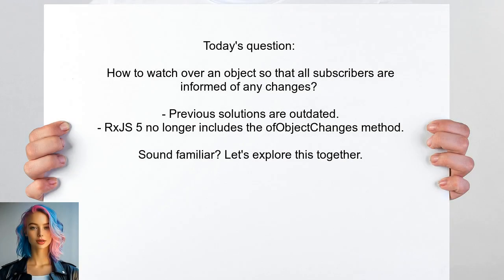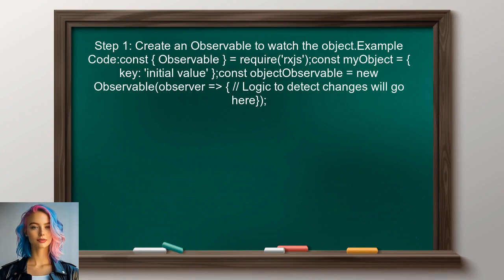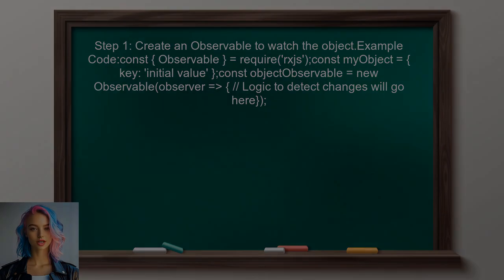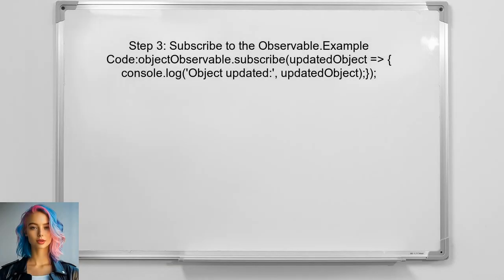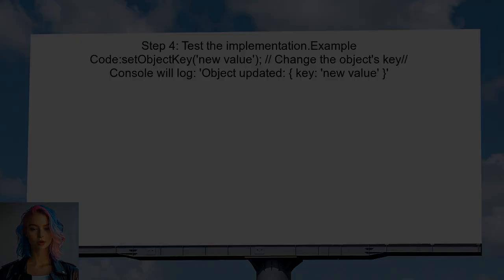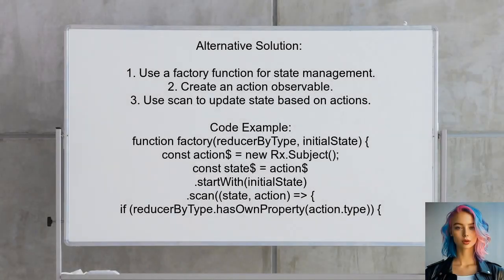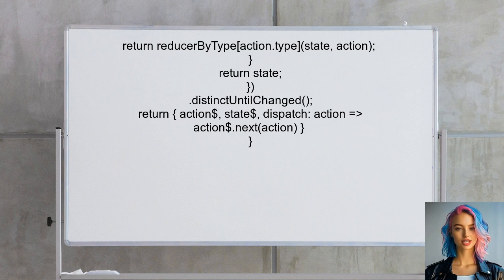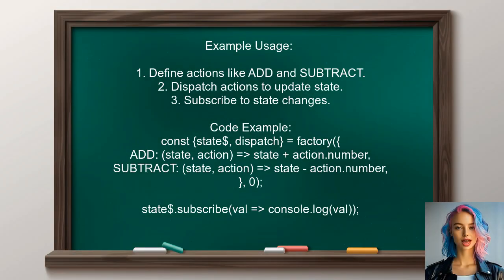How to Use RxJS 5 to Watch for Object Changes: A Step-by-Step Guide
In this video, we’ll explore the powerful capabilities of RxJS 5 for monitoring changes in JavaScript objects. Whether you're building dynamic applications or simply want to enhance your data handling skills, understanding how to effectively watch for object changes can significantly improve your code's responsiveness and efficiency. Join us as we break down the process step-by-step, making it easy for you to implement these techniques in your own projects.

Today's Topic: How to Use RxJS 5 to Watch for Object Changes: A Step-by-Step Guide

Related to: rxjs5, watchforobjectchanges, step-by-stepguide, reactiveprogramming, javascript, observables, objecttracking, programmingtutorial, front-enddevelopment, webdevelopment, asynchronousprogramming, eventhandling, statemanagement, angular, rxjstutorial, coding, softwaredevelopment, javascriptlibraries, functionalprogramming, real-timeupdates